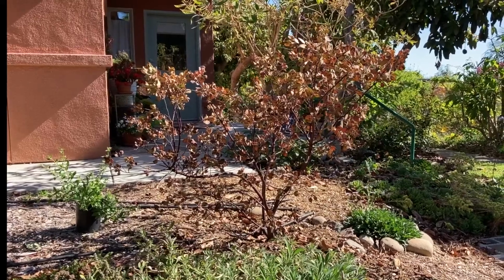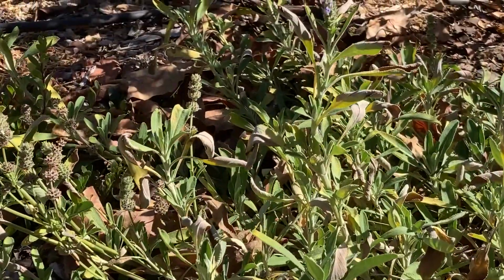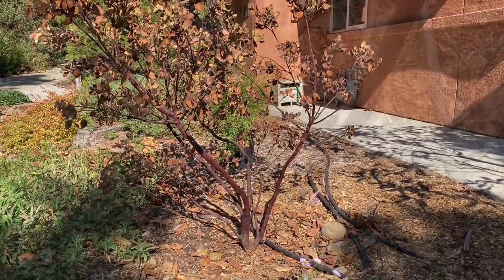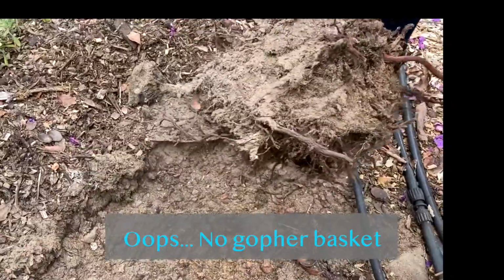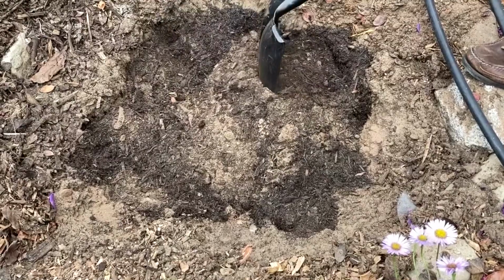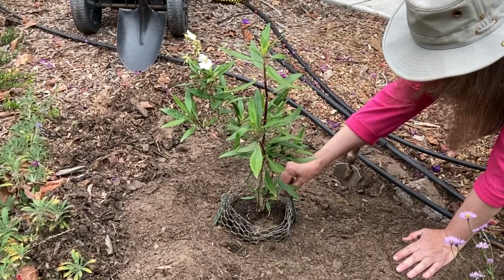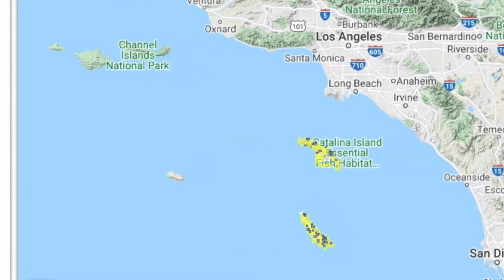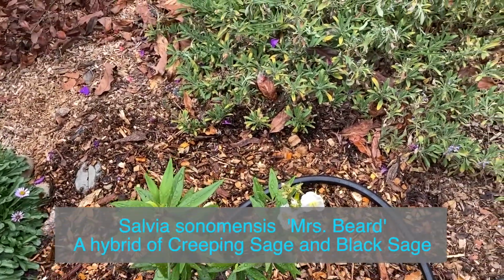Planting Carpenteria Californica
After finding a Carpenteria Californica at Cambria Nursery in my previous video, Cambria Nurseries, I get to plant it! But not before the dead Manzanita is removed. See it all, step by step.

And yes, I cut the roots of potted plants before planting them in the landscape. I'll talk about gopher baskets, how not to use weed cloth with native plants, how water moves through sandy soil.

Come along for a relaxing time.

Landscape Fabric at Home Depot